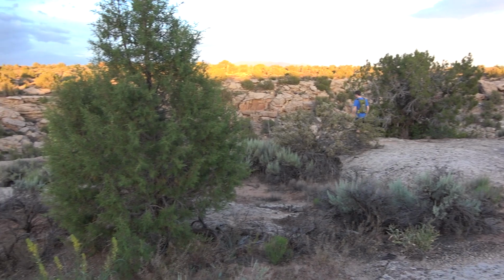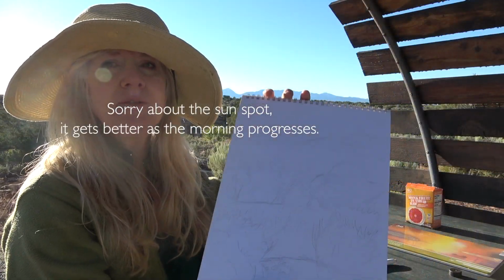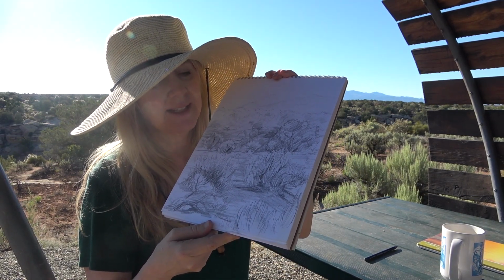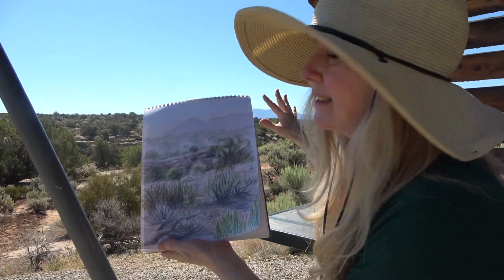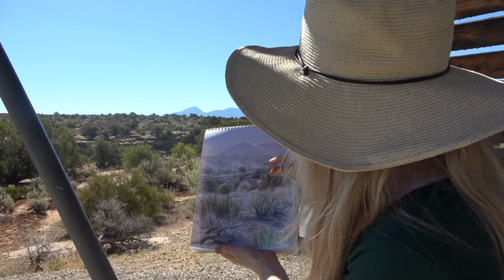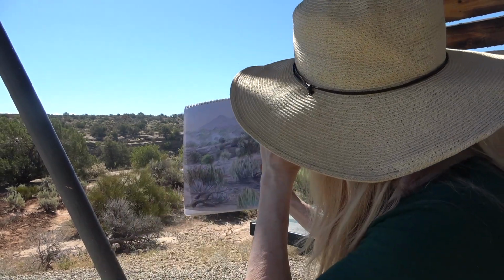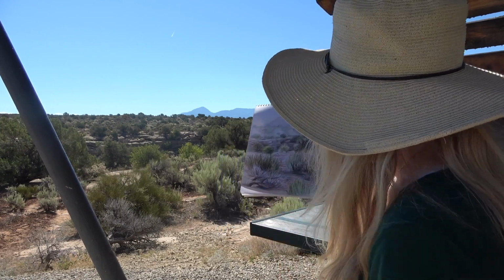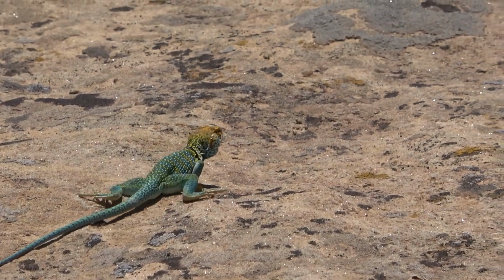Draw the Southwest with Colored Pencils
The colors of the Southwest inspire fabulous art and I'm so blessed to be on location doing what I love. Explore with us while we travel the Southwest near the Four Corners region of the United States. While camping in the Hovenweep National Monument, I'll give you pointers right from the picnic table on how to sketch while traveling. After rolling out of the tent in the morning (yes, no mirror, comb, or makeup except for the remainder smeared below my eyes), I create a colored pencil sketch in the morning light. Then, join us on our hike to ancient ruins built over 700 years ago!